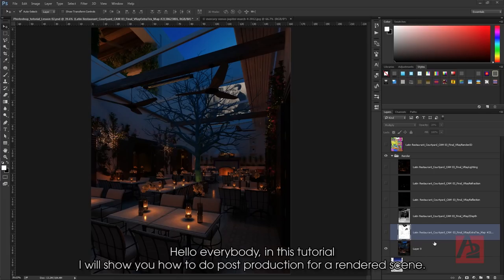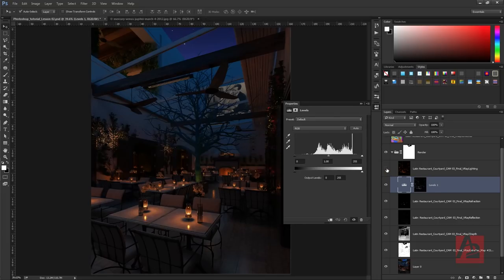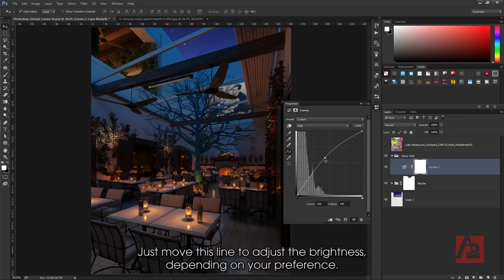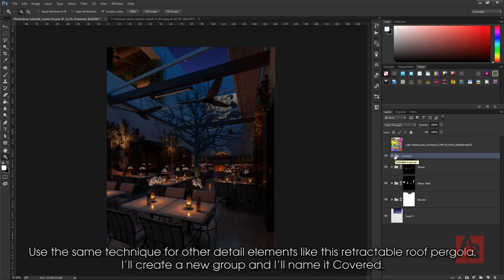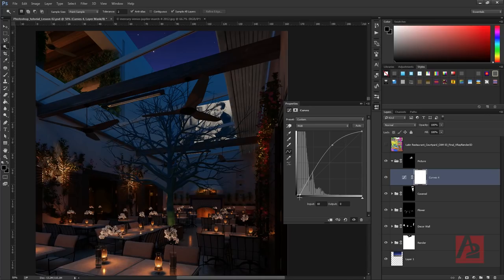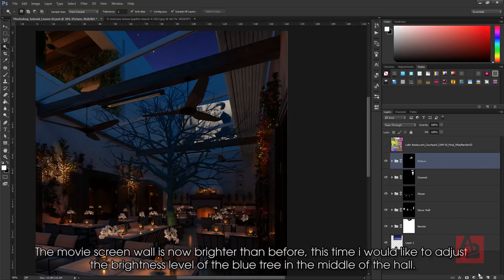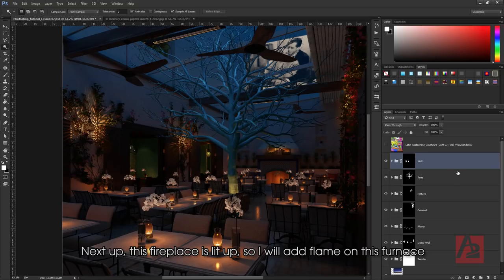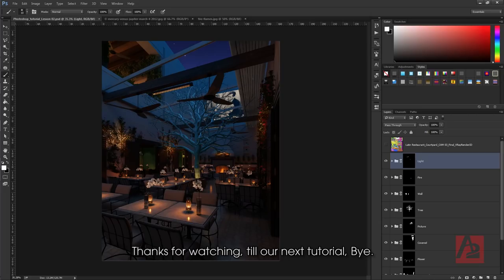Photoshop Tutorial 02 | Interior Post production Image | 3ds Max Vray Elements Using Photoshop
A2 Visualization - Công ty diễn họa hình ảnh, phối cảnh kiến trúc và làm phim 3d kiến trúc, quảng cáo cho dự án bất động sản.

In this lesson, we will teach you how to improve general lighting and feeling on the 3d rendering images using Vray Elements render passes.

Basic  Vray Elements rendering you need for this Lesson:
Vray Extra Tex  Map,
Vray Reflection,
Vray Wirecolor,
Vray Refraction.
Level: Intermediate
Recorded in: Photoshop CS6

Production Team:
Diana Marcaida.
Trinh LE.
Thao Nguyen

Have you ever had that feeling, that you don’t know what else to add – so that your render will look Realistic?